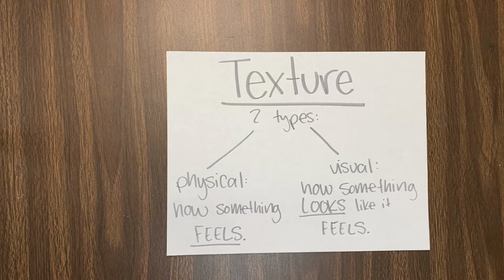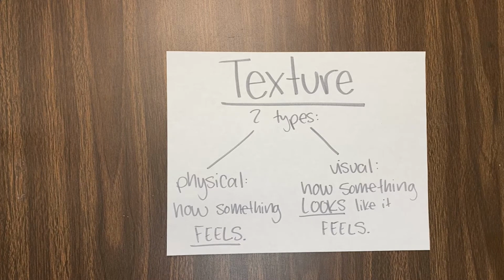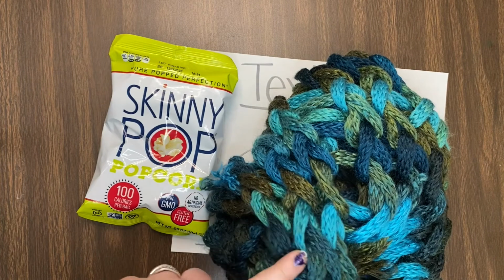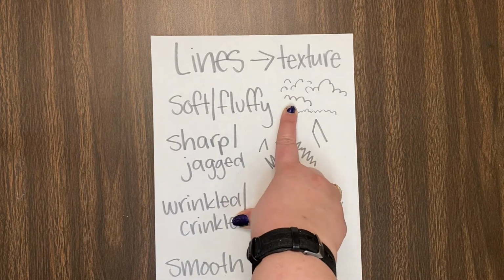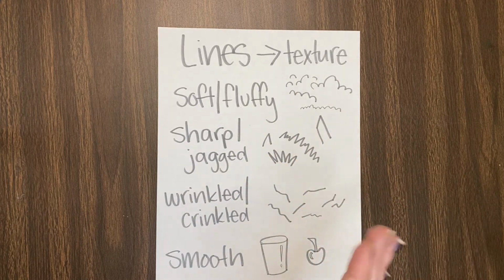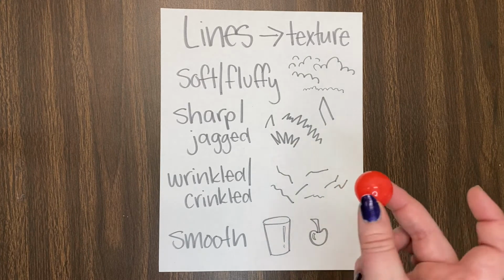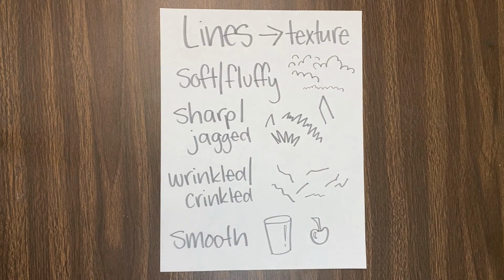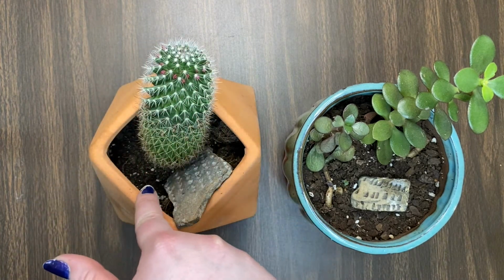Congaree Elementary Art - Prickly Cacti Part One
Part one of our project using texture, overlapping, and contrast to create a beautiful planter full of succulents!